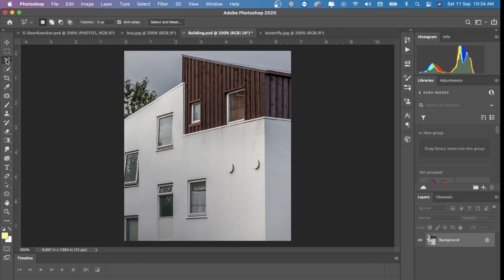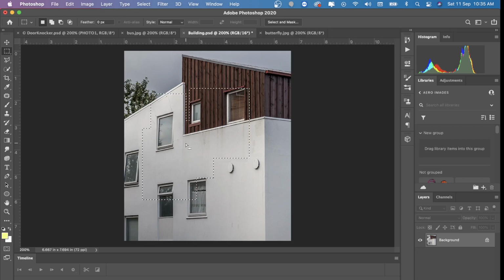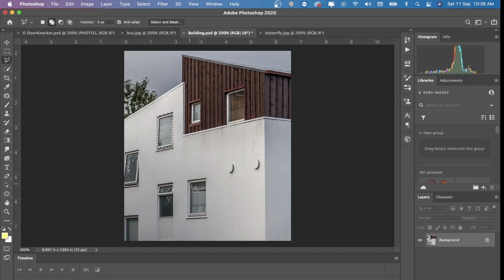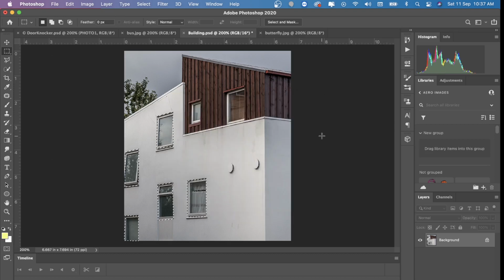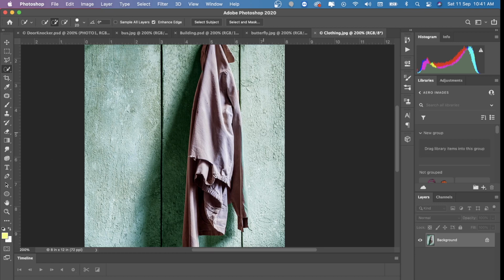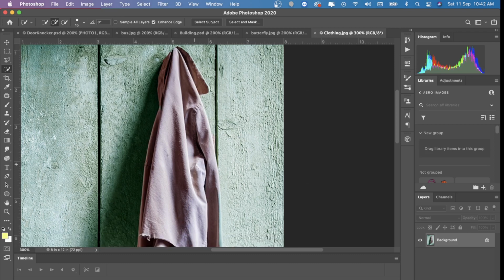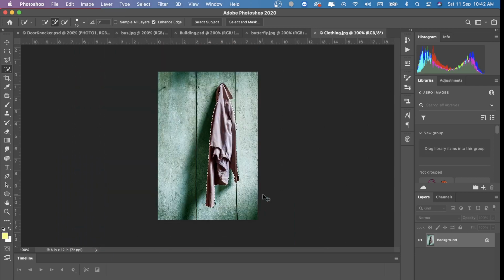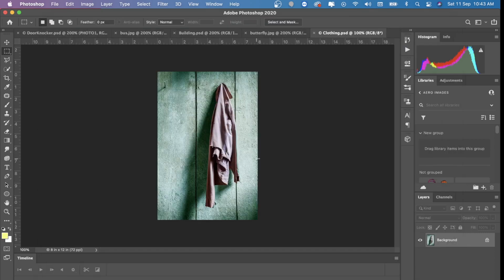04 Selections ADV